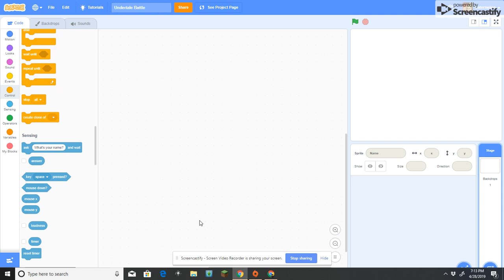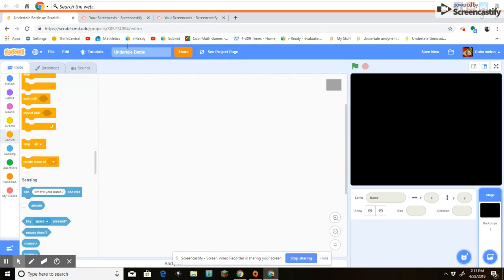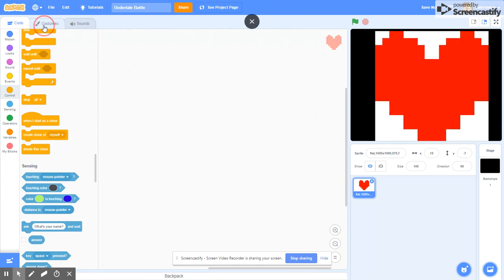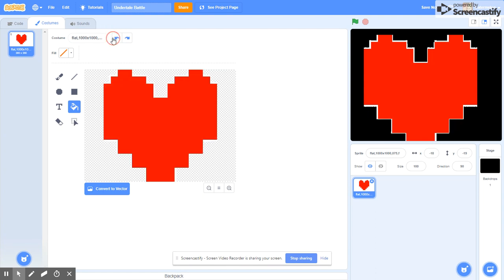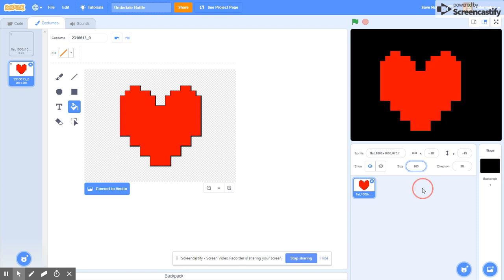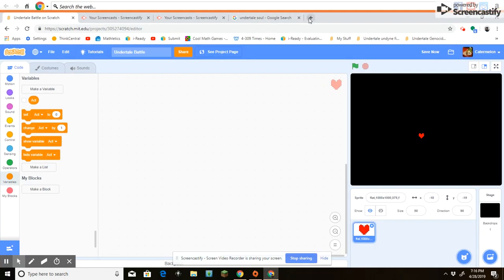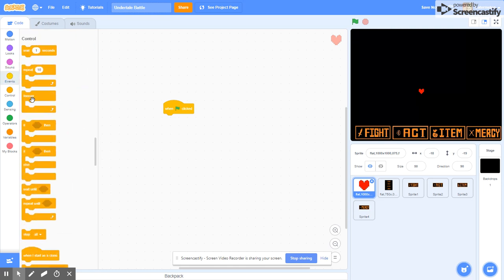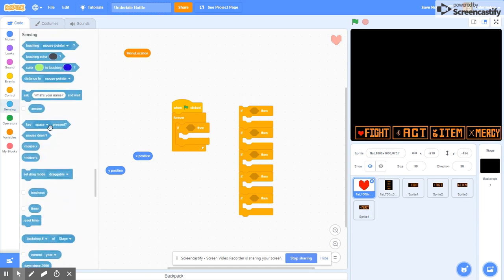How To Make An Undertale Battle On Scratch - Part 1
This Video Ends Abruptly Due To My Screen Recorder Not Letting The Video Being Above 10 Minutes.